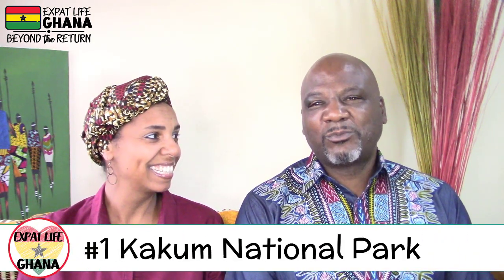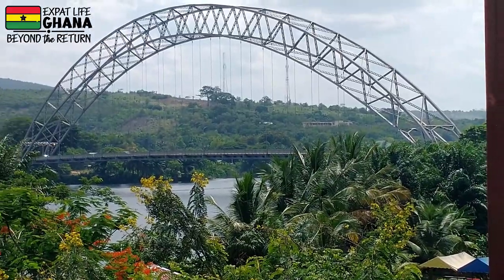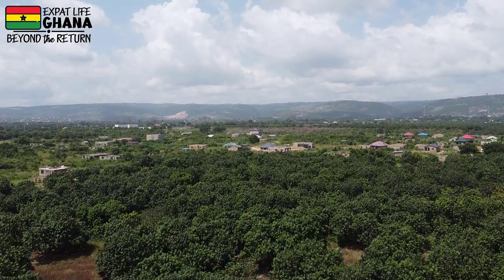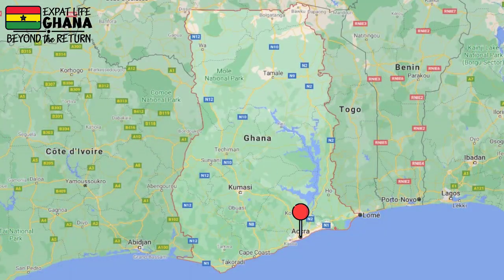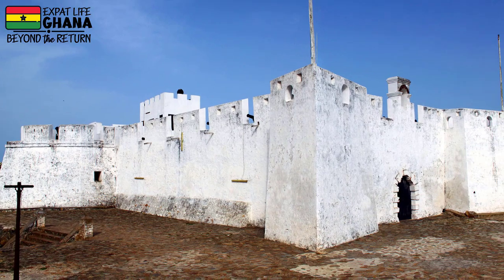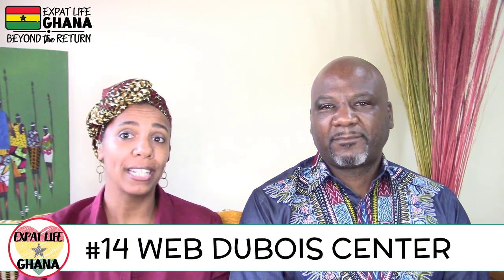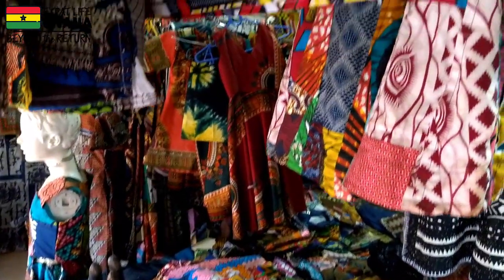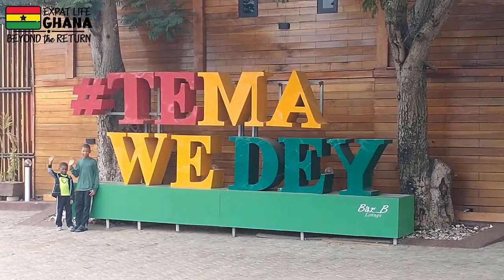20 Best Places to Visit in Ghana (What to See, Eat and Do In Ghana) Ghana Tours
If you are planning your first trip to Ghana, or if you’ve already made the big move here, you may be wondering what sights you’ll want to see.

So in this video we’re filling you in on the 20 best places to visit in Ghana so you know exactly what to see, eat and do when you come.

PLUS, big announcement, we are planning some Ghana TOURS.

👉🏽 Follow our black family blog channel as we relocate from Texas to Ghana in 2020. We go beyond the return and talk about what it's like as a black family living abroad. We’ll share with you all the ins and outs of expat life with weekly check ins and monthly live events.

📍 RESOURCE LIST 📍

- If you are still SAVING UP for your move, then the EMPOWER app is a MUST! It will help you keep track of expenses and start building a nest egg. They also have a ton of services too!

As far as DNA, Living DNA is super affordable (and they have regular sales) plus they offer the most detailed information for African heritage, including a breakdown of 72 distinct regions! We hope you are from West Africa!

- Be sure to download and sign up with WORLD REMIT so you can transfer money to yourself when you get to GHANA (also works for mobile money)!

- We use Surf Shark to get American TV and access websites that we need for work but are blocked because of the African ISP address. If you need internet access to certain sites or just like your Netflix, believe me, this is worth every penny. Use our link and get 30 days FREE!

- Love Tony’s Shirts? We love Nooked Streetwear. Ghana shirts for Ghana Lovers!

- We use Google phone services when we travel internationally. It keeps our US phone number working and lets us stay in touch with friends, work and family.

MOVING ESSENTIALS
Plug Adaptor
Pocket Charger
Microfiber Towels
Be sure to check out our closed Facebook Group (for anyone moving to Ghana specifically):